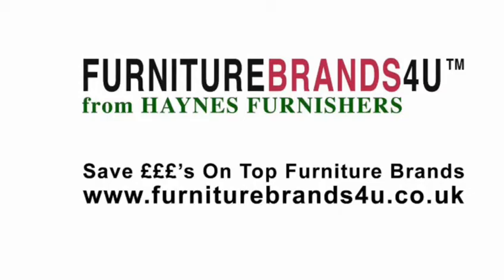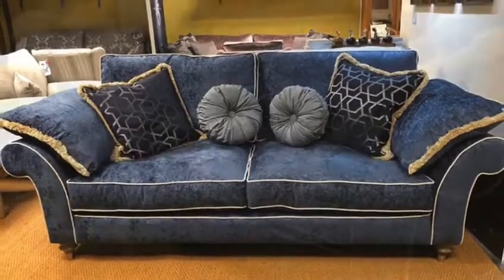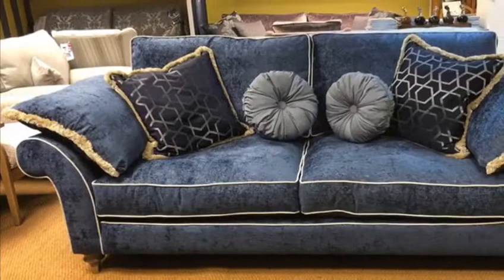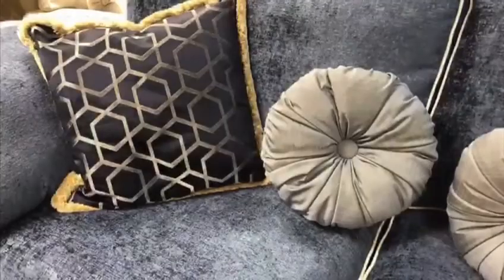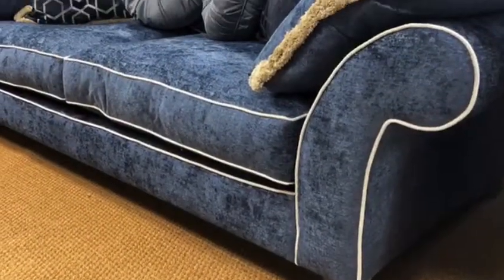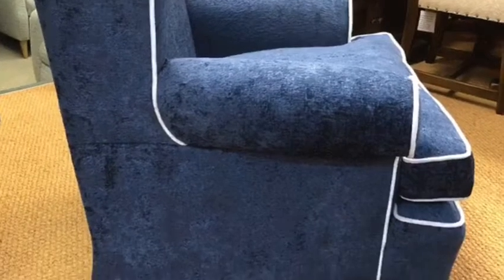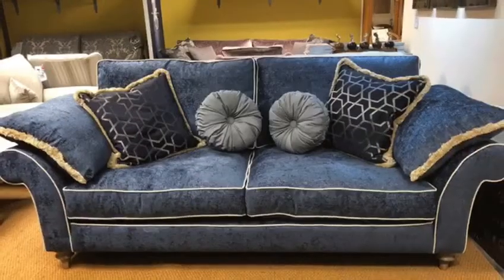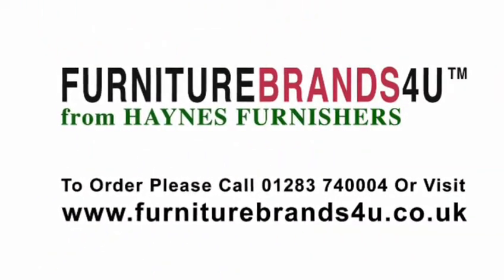Harvard Sofa Collection | Duresta | FurnitureBrands4U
Our video today showcases the Harvard sofas and chairs from Duresta which combines classic timeless British style and glamour.  demonstrate the luxurious 3 seater sofa and wing chair in a striking blue fabric with cream piping which is also available in a wide choice of fabrics.

You can buy the Harvard sofas & chairs along with the other Duresta furniture ranges online today with free delivery in Mainland England,  Wales & Southern Scotland.